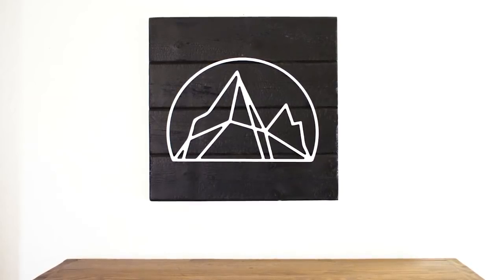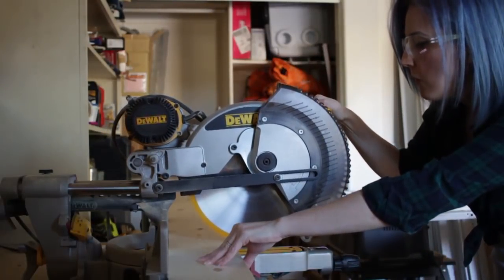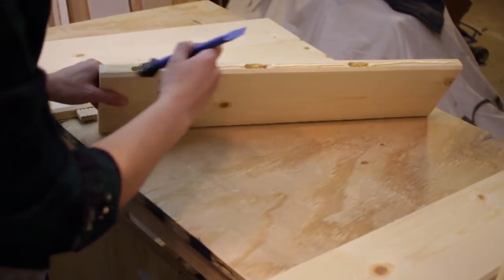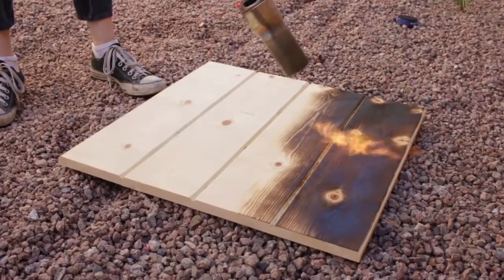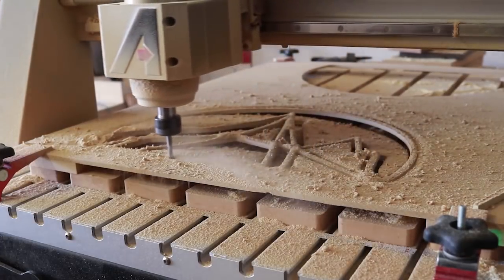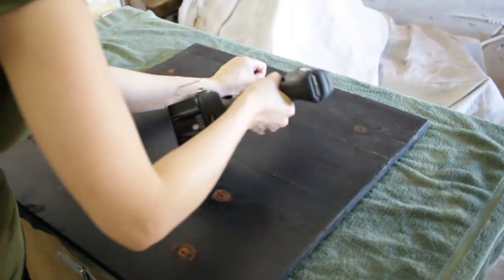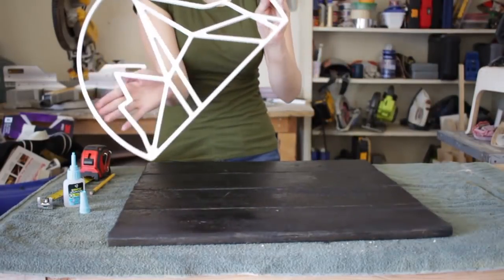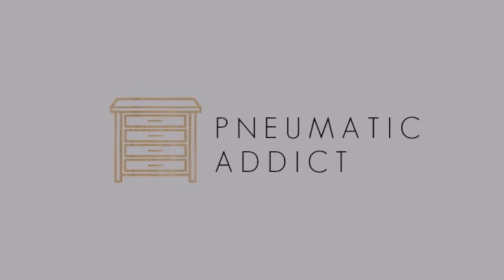Shou Sugi Ban Charred Wood Wall Art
Create cool, alligator texture and add your own art design. Turn inexpensive boards into black charred wood wall art, using the Japanese Shou Sugi Ban technique.

*Attempt this technique at your own risk, and only as a responsible adult. Use caution when using fire and flammable gas. Please take proper precautions.